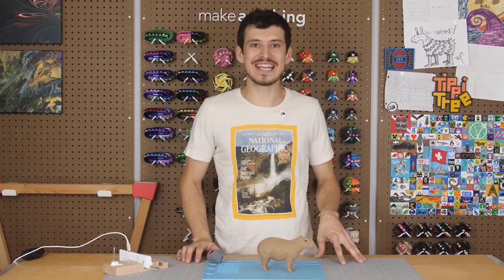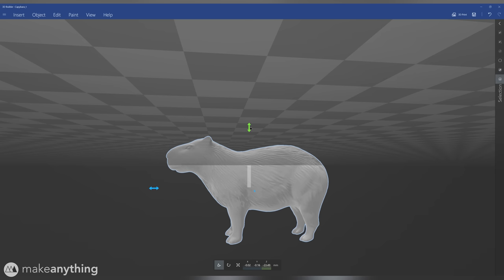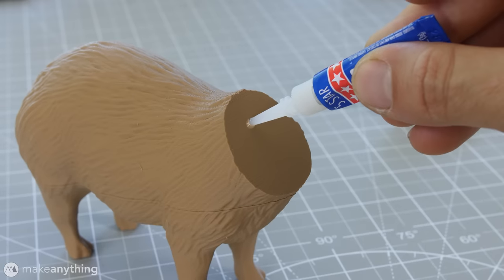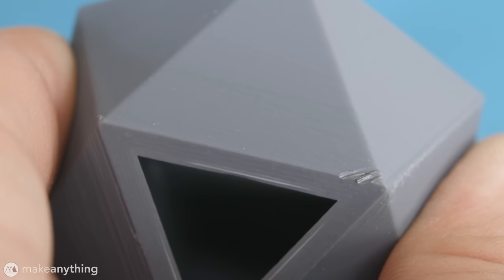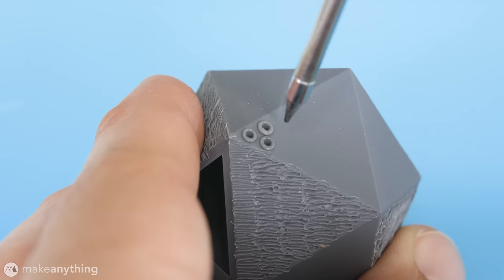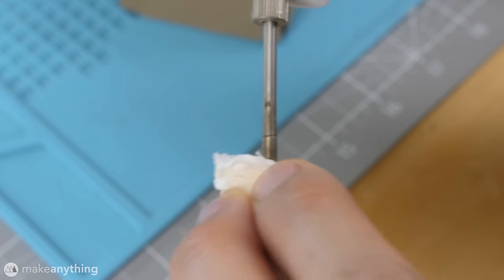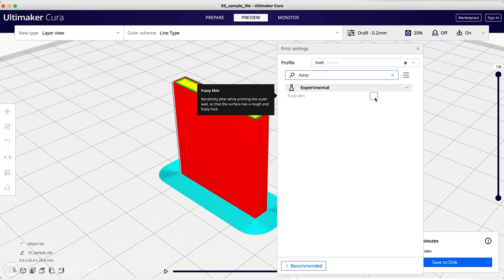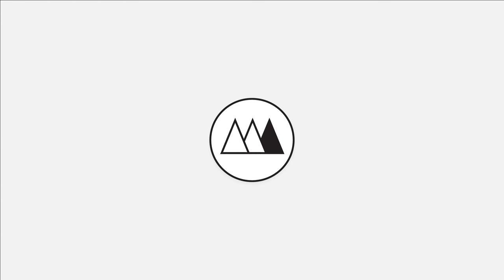Add Insane Detail to 3D Prints! // Un-Smoothing My Capybara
Time to flex your artistic muscles with this fun technique for adding all sorts of detail and texture to your 3D prints! We'll use wood burning and soldering tools, plus experimental slicer settings to get wild results from our FDM printer.

𝐒𝐡𝐨𝐩𝐩𝐢𝐧𝐠 𝐋𝐢𝐬𝐭*

• Testors Black Gloss Enamel Paint
• Wood Burning Tool
• Cheap Soldering Iron
• KOTTO Fume Extractor